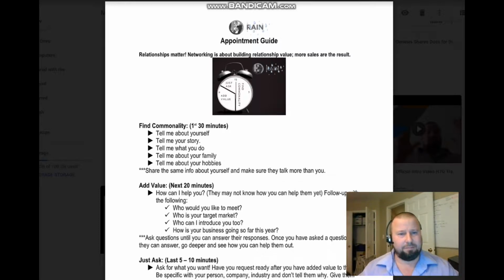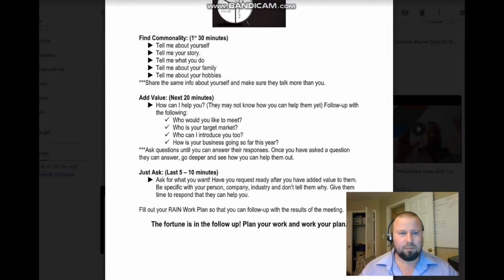Official RAIN Value Add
This vidoe unpacks the time in your appointment when you ADD VALUE. Pay close attention to how I compare a networking appointment and a prospect appointment.